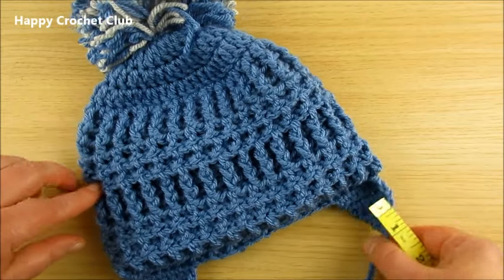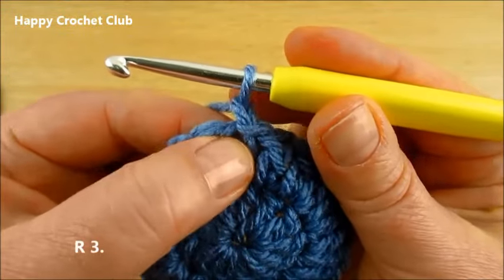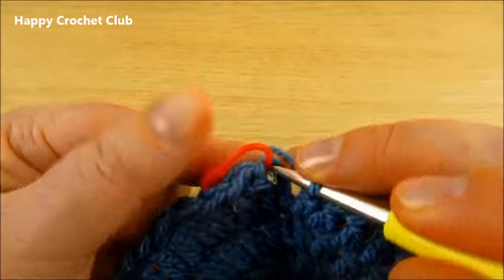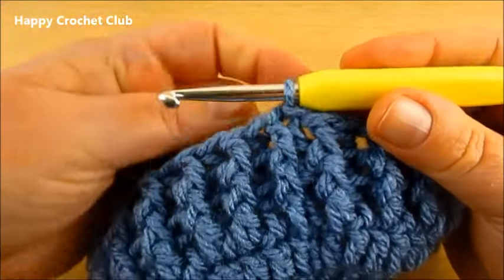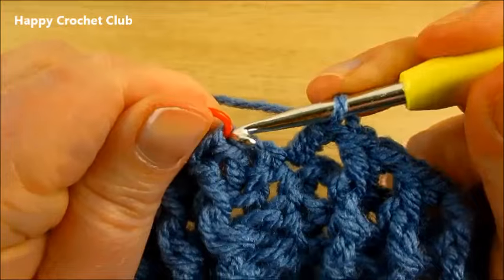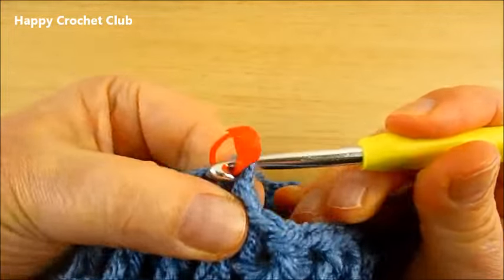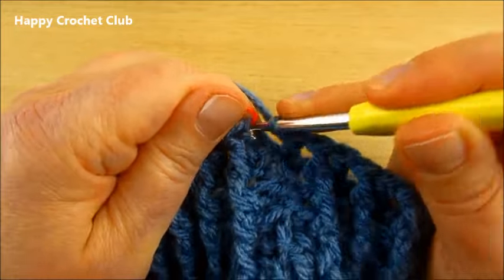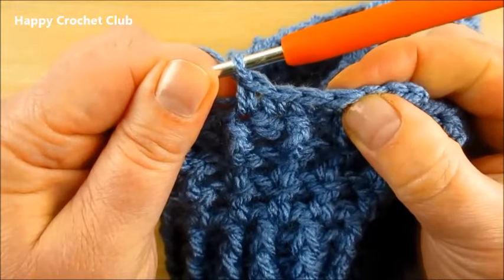Crochet pom pom hat 1-2 years / easy tutorial/ Happy Crochet Club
Crochet a pom pom hat 1-2 years / easy tutorial/ Happy Crochet Club

I am glad you visited my channel. All the patterns I created myself. ©copyrighted work- Designed by Happy Crochet Club.